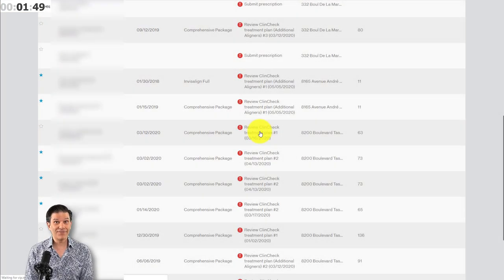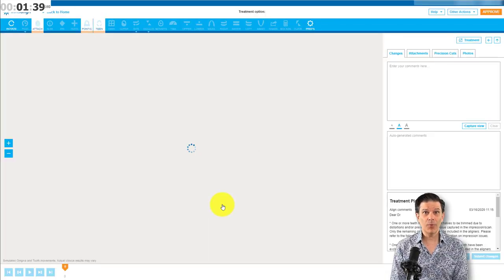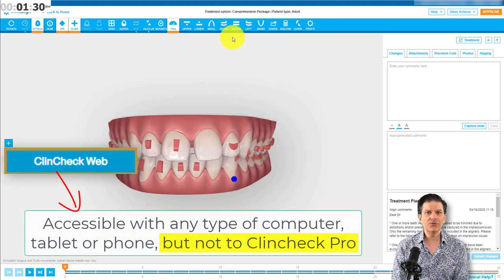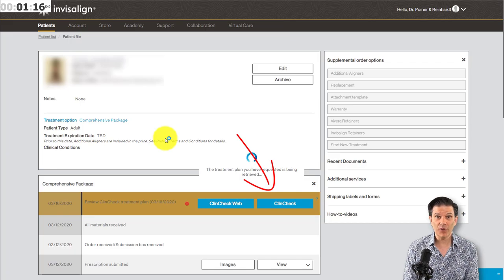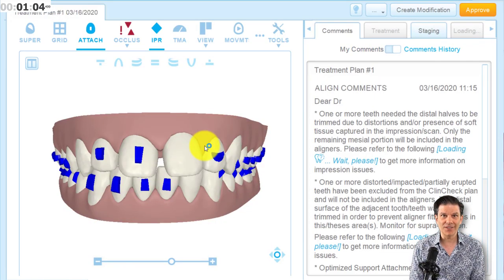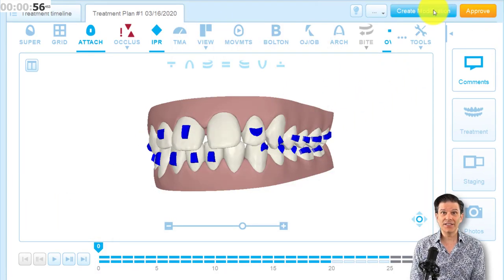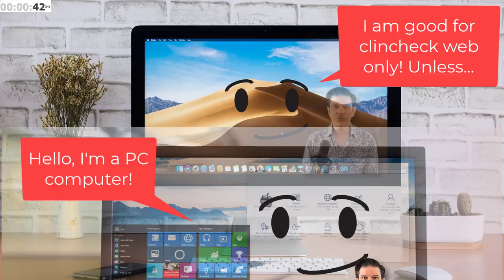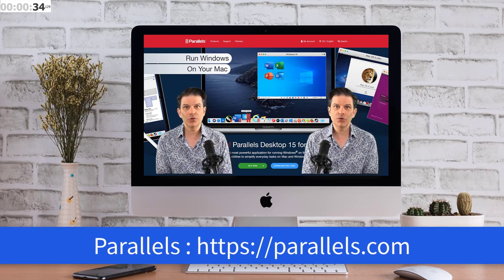What is the difference between ClinCheck Web and ClinCheck?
Learn what is the difference between ClinCheck Web and ClinCheck. Can you use ClinCheck Web on every computer? Is ClinCheck better than ClinCheck Web? And if yes, why? Are the same tools and the same features available on both platforms or software. Is one easier to use than the other?

All the answers in this CLEAR TIP video, always in 2 minutes or less.

If you are interested in clear aligners and what you can do with them, here are some links of interest for you:

✅Need some help with your cases? Schedule a private ZOOM consultation with one of our educators by visiting this page:

The C.L.E.A.R. Institute is an AGD PACE-approved provider.

The C.L.E.A.R. Institute's mission is to help dentists and team members to integrate efficiently and successfully clear aligners in their day-to-day practice. We want you to be as comfortable talking about clear aligners to your patient as you are about any type of regular restoration. The vision of The C.L.E.A.R. Institute that clear aligner treatment becomes as common as any type of regular dentistry performed in a dental office. We see it as part of any comprehensive treatment proposed to your patients. C.L.E.A.R. stands for Clinical Lecture Education Aligner and Restoration. Either it is from live face-to-face courses, from our digital platform, or from this YouTube Channel, our goal is to bring you the information and education you need to have success with clear aligners. This is why, even if we focus on clear aligners, we also cover subjects as Communication, Finance, Protocols, Roles of everyone, we cover Restoration: what comes after clear aligners? How to integrate everything together.

We are proud to say that we are able to help and give confidence to dentists and team members: we can do the same thing for you! We see ourselves as a spark, a catalyst allowing you to seriously integrate this wonderful tool into your everyday practice. We provide a solid foundation for achieving continued success with clear aligners. We want to create leaders in the field of clear aligners. We want YOU to make the decision that you can do it too. And we want you to maintain that passion and this desire to always learn and always do better. Become a better dentist. And better team members. For us, it's an honor and a privilege to be able to share our passion and knowledge with our peers. We never finish learning: education is never a waste of time!

Who said dentistry and education should be boring❓❗❗❗

The C.L.E.A.R. Institute devotes all its efforts to retain the services of high-quality and recognized educators in our field of activities. Our Institute presents original, objective, and high-quality educational content to its clientele.
All such contents are the exclusive property of The C.L.E.A.R. Institute and have been developed independently and in accordance with the state of the art.